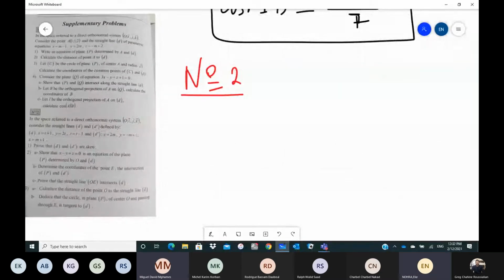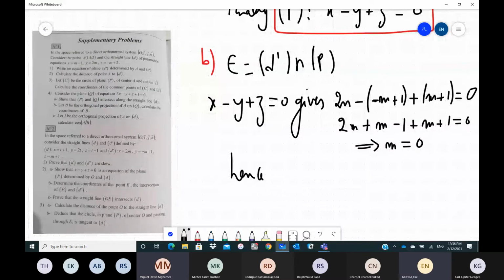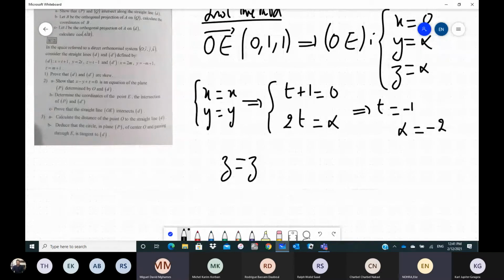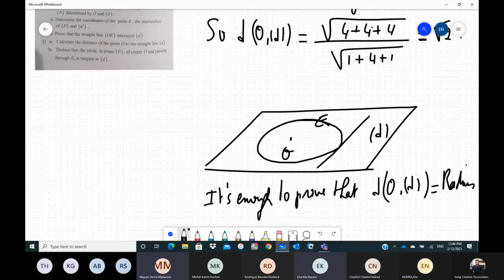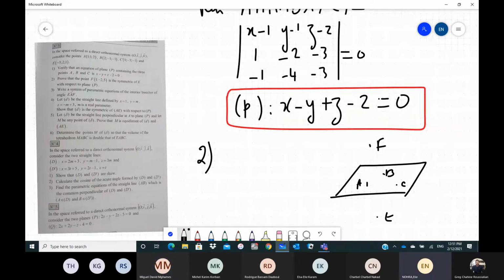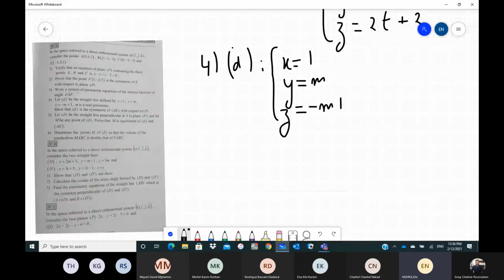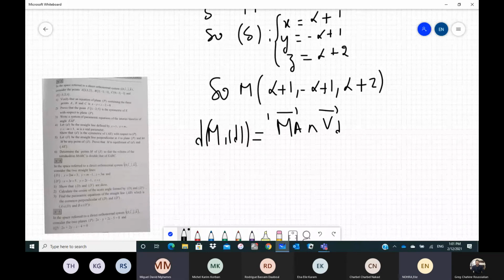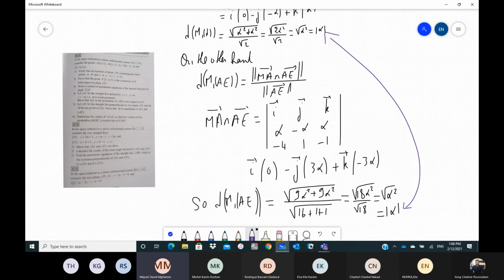Math February 12 (II)